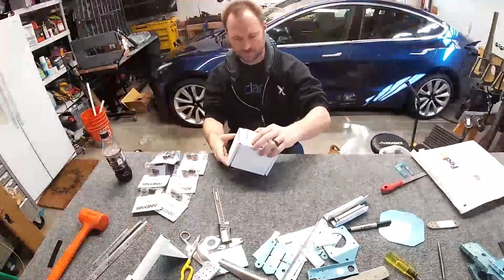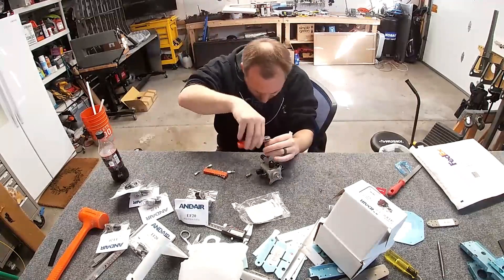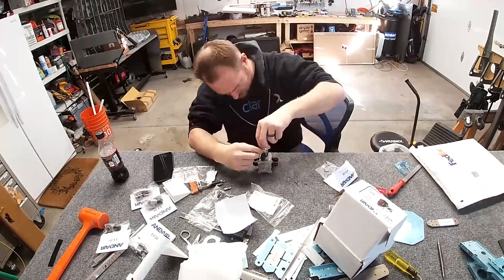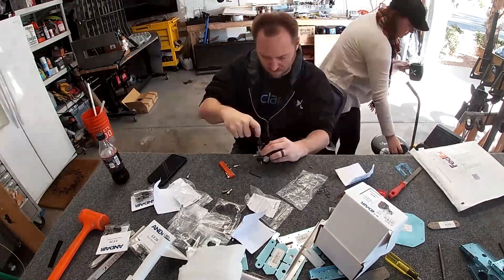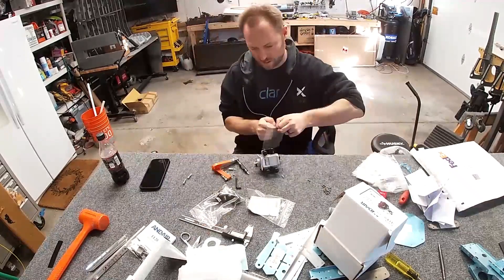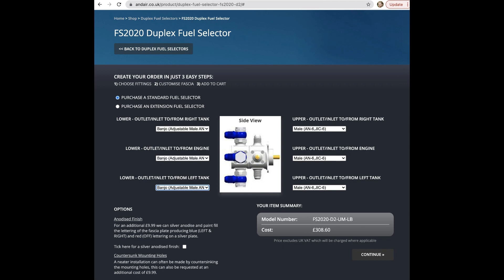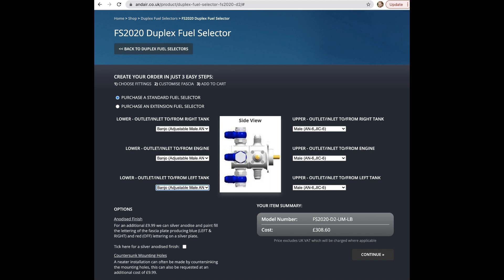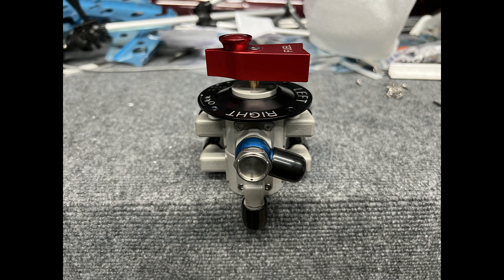RV-14: Fuel System 02 - Andair FS2020 Duplex Fuel Valve Configuration and Ordering Guide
In this video talk about why I ordered the Andair FS2020 Duplex Fuel valve.  If you are doing EFII System32 on a RV-14 this is the valve that you need.  You will also need to order the valve with 90 degree fittings pointing aft.  The best way to do this is to call Andair as they currently don't have an option to order the 90 degree fittings from their website.

I originally ordered 5 of the 90 degree fittings, then called them the next day to add a banjo fitting.  They were able to modify my order before it shipped and I received it 3 days later via Fedex from London to Las Vegas.

I considered returning the valve that I bought from Aircraft Spruce with the incorrect fittings because it would be cheaper to just order the valve with the correct fittings from Andair, but they told me it would be an 8 week lead time and the additional fittings were available to ship immediately.